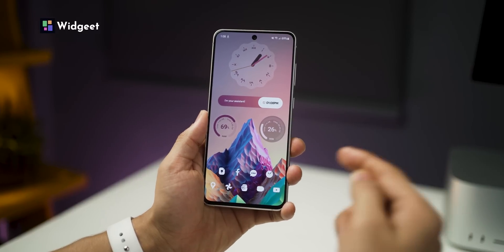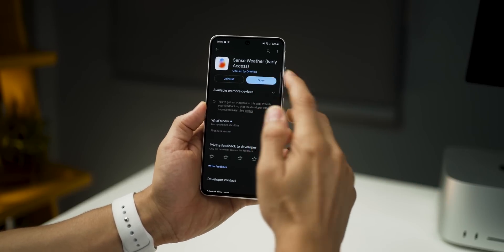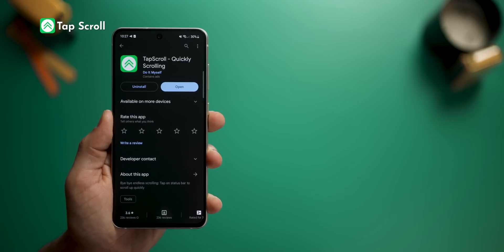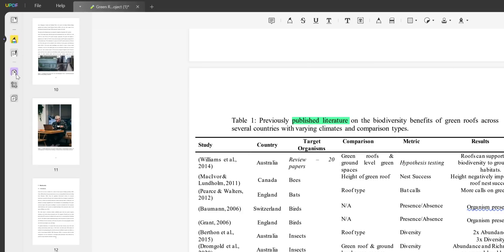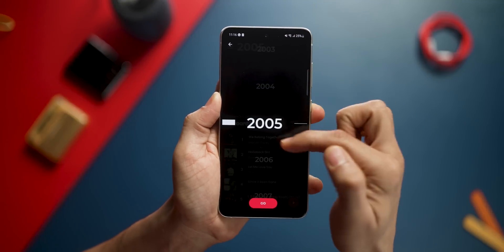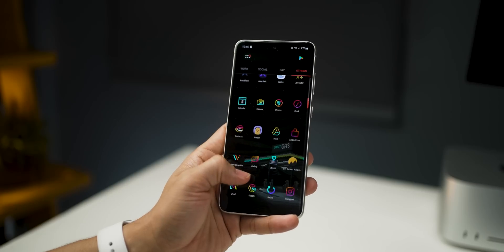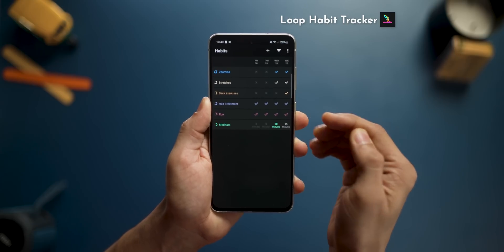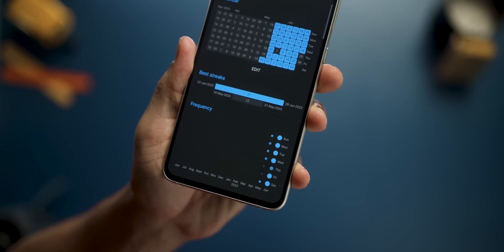TRY These Useful Android Apps NOW - July 2023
4.First come, first serve basis
5. I will provide the codes within 4 Days!

00:00 Highly Customisable Material Widgets
00:45 Weather app with a Twist
01:34 Tap to Scroll to Top
01:56 Video Sponsor
03:14 Relive Music You Love
04:09 Retro Icon Pack
05:09 Free Habit Tracker
08:08 Thanks!

Audio Gear
Audio Mixer